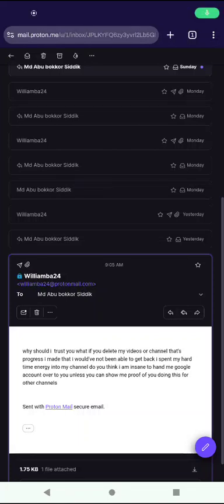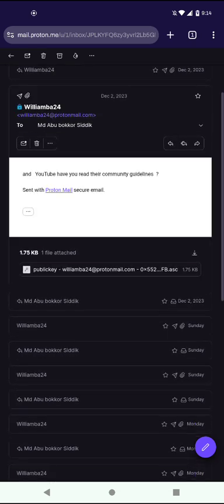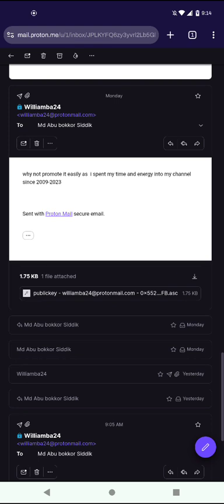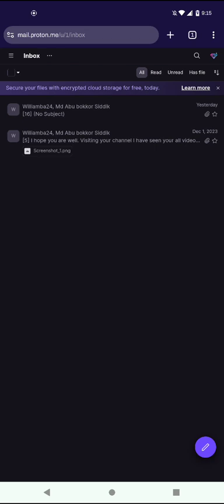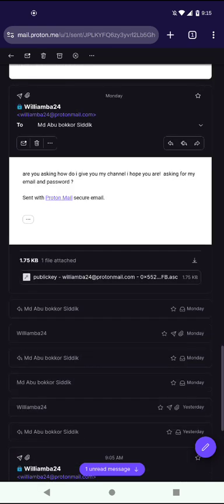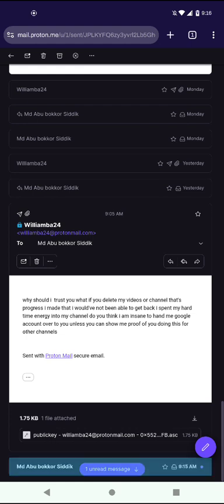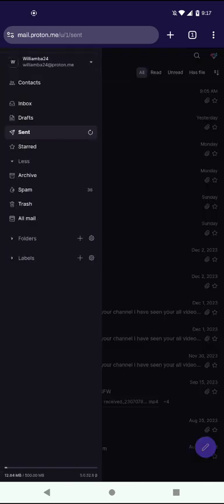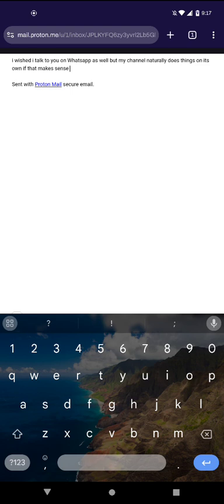never hand over your YouTube channel to a random person ever